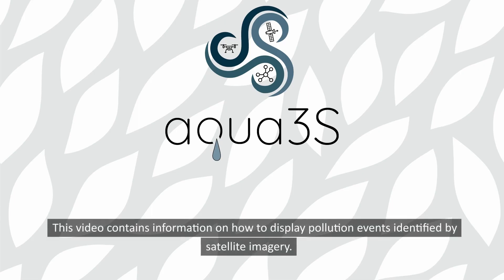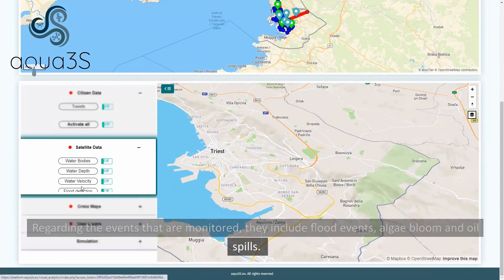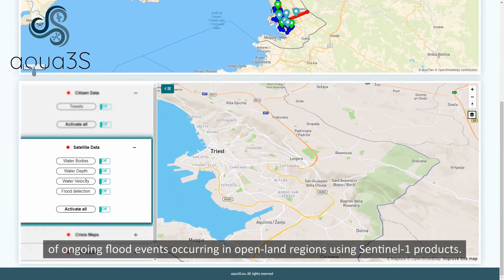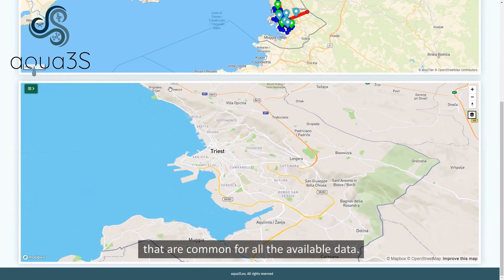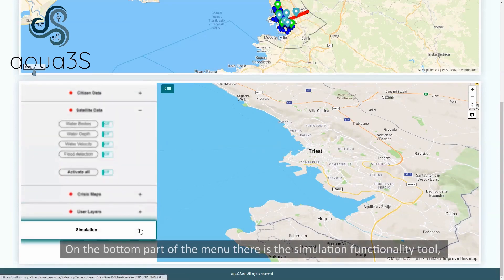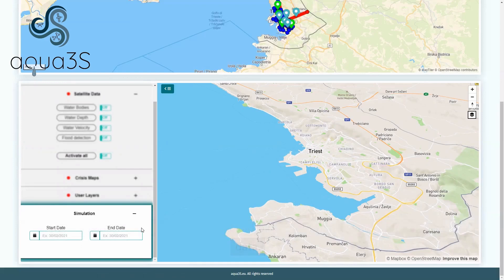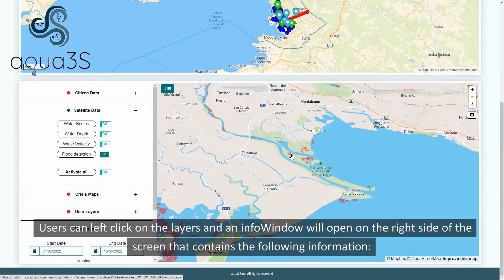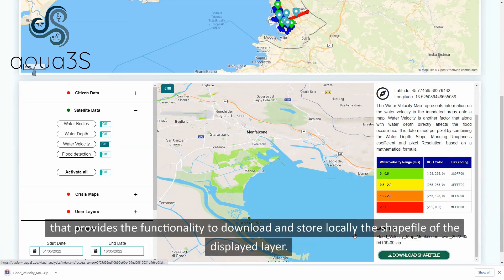aqua3S - Satellite data visualization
This video explains how aqua3S platform users can use the “Satellite” module that has been developed by CERTH to display floods, algae bloom, and oil spill cases identified by current and past satellite imagery on a GIS map.